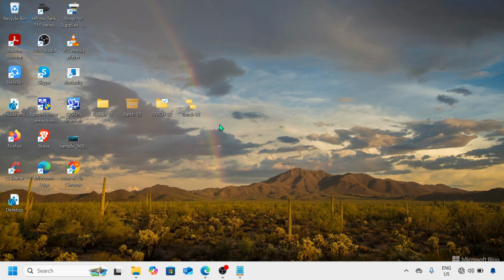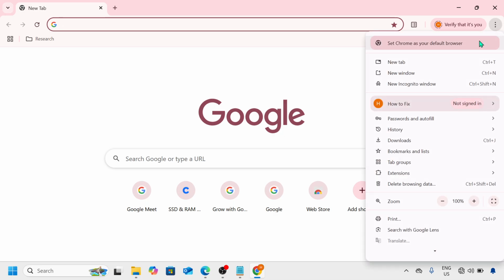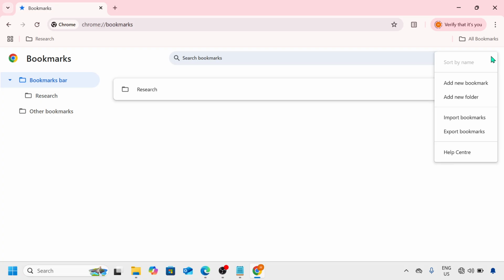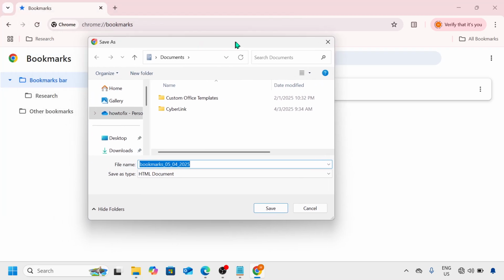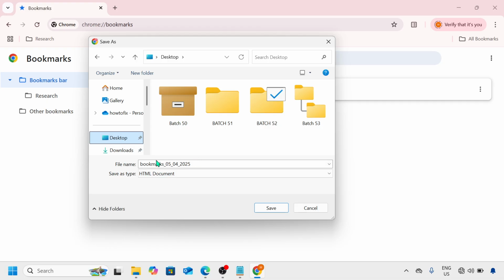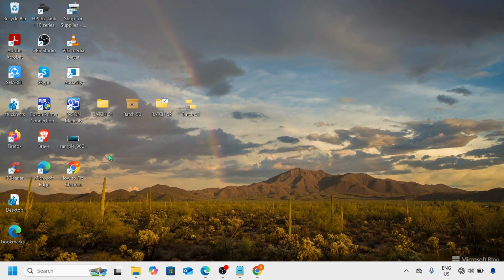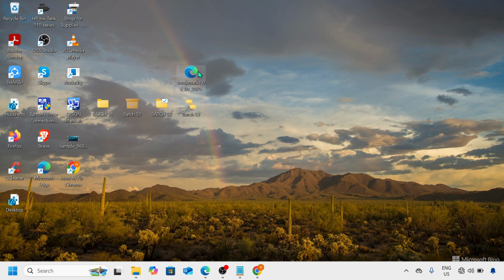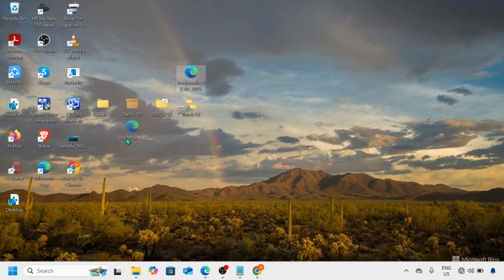How to EXPORT Chrome Bookmarks to a Different Computer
Need to move your Chrome bookmarks to another device? This tutorial shows you exactly how to export and transfer them with ease. Keep all your important links safe and accessible, no matter which computer you're using. Fast, simple, and beginner-friendly—watch and follow along!